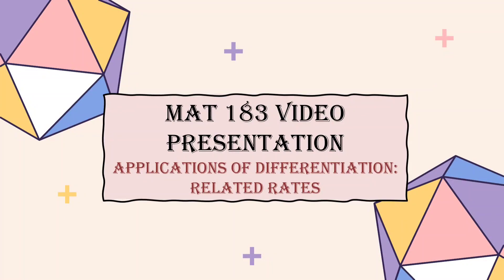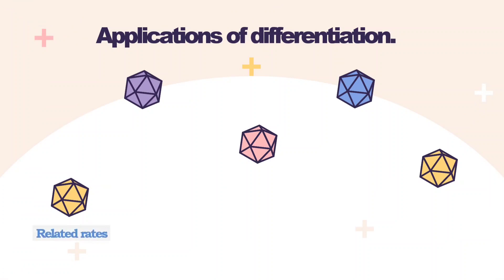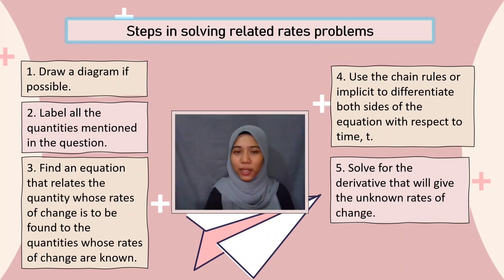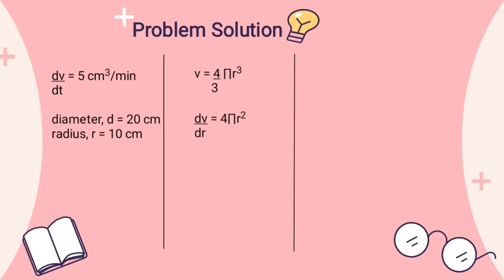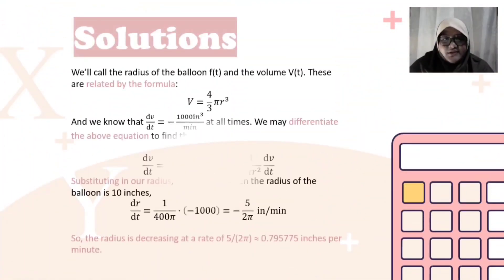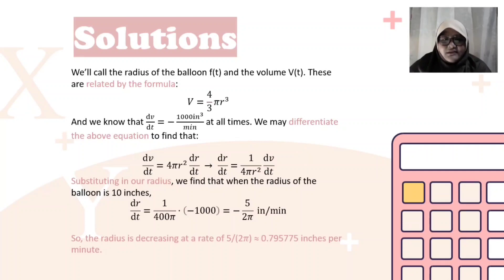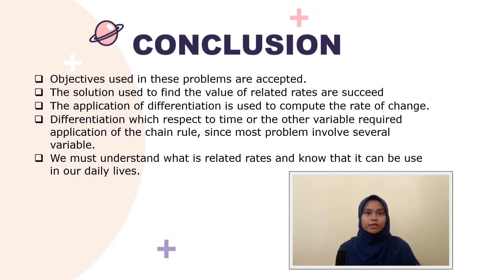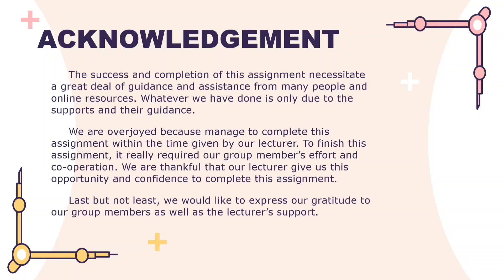Video Presentation MAT183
Respective Lecturer: Dr Ch'ng Pei Eng

Group members:
- Nur Amanini Binti Abdul Rahman (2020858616)
- Nur Ain Najibah Binti Zaidi (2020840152)
- Nur Alyaa Safwa Binti Mohd Samud (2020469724)
- Nor Aliaa Nabilah Binti Rahim (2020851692)